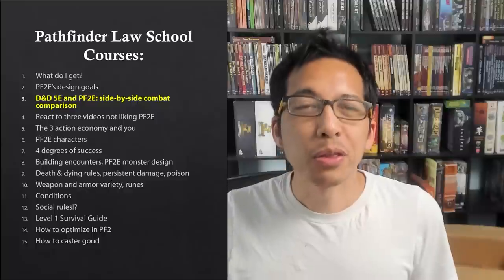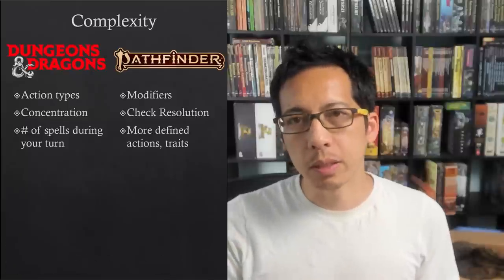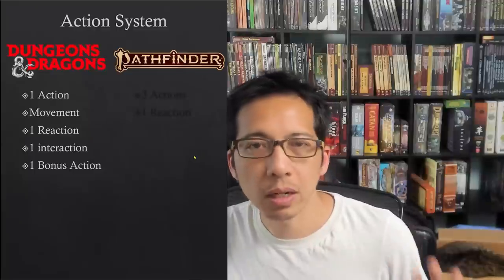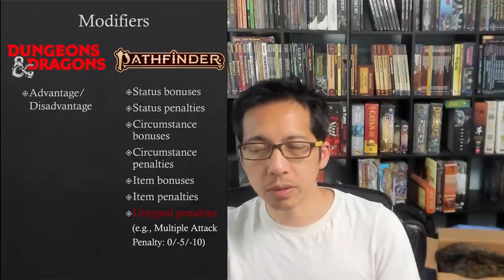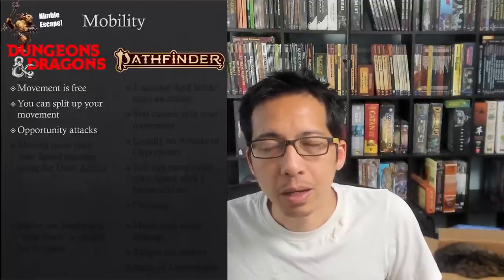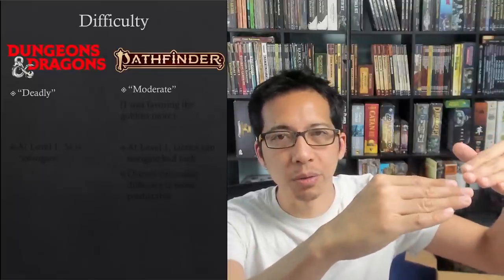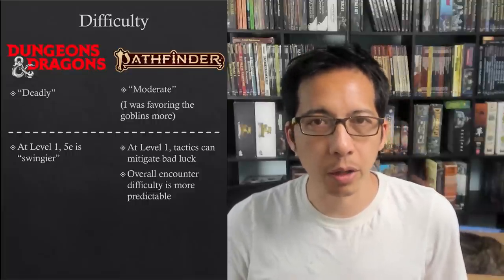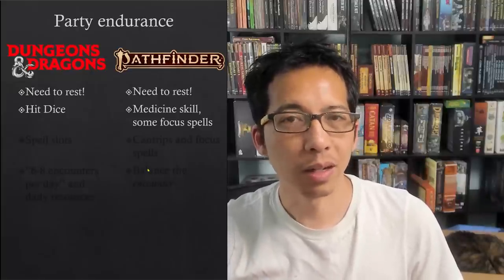D&D is NOT "rules light" + other takeaways from running the same combat in D&D + Pathfinder 2e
In Part 2 of the THIRD(!) course in "Pathfinder Law School," I give some takeaways after the side-by-side combats run in D&D 5E and Pathfinder 2E.

0:00 Introduction
0:52 Comparing their complexity
6:57 Ambushes
8:54 Action systems
12:36 Modifiers
15:31 Critical successes + failures
18:02 Mobility
22:51 Difficulty
26:12 Death + dying
29:22 Spellcasting
32:11 Party endurance
35:55 Wrap-up

I'm a lawyer who teaches and runs tabletop RPGs (Pathfinder, D&D, Starfinder) for kids, teens, and adults, making videos and hosting events related to TTRPGs and board games.

JOIN THE RULES LAWYER DISCORD to try the Pathfinder Beginner Box, join our drop-in PF2e play system, and chat with our community!